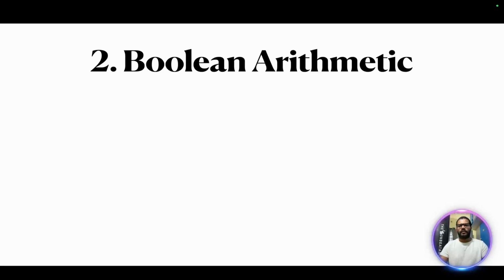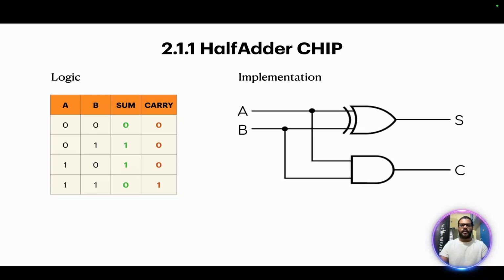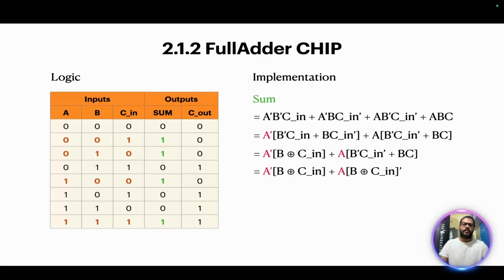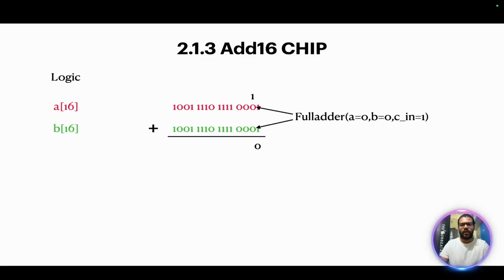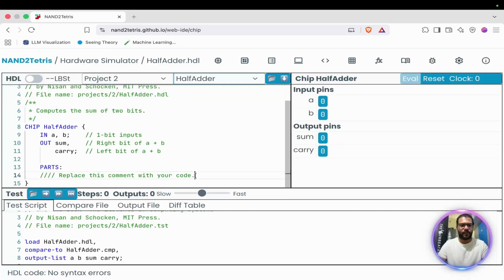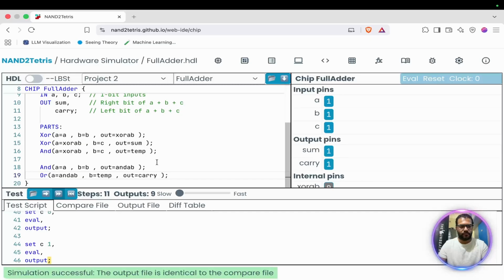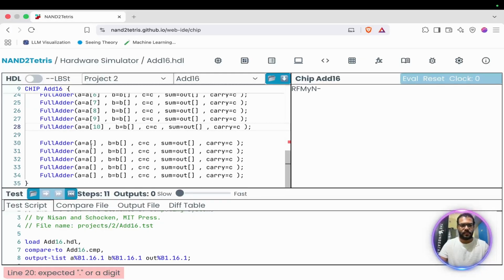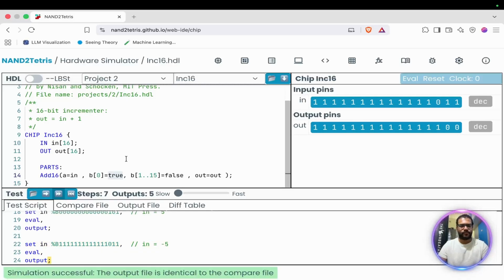nand2tetris Project 2, Part 1: Adder Chips - Theory + HDL Implementation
In this video, we solve Part 1 of Project 2 in the nand2tetris course, covering the binary adder chips:

- Half Adder
- Full Adder
- Add16
- Inc16

We derive the theory behind binary addition, from a single bit sum-with-carry to a full ripple-carry 16-bit adder, and then implement each chip using the Hardware Description Language (HDL).

This is part of my nand2tetris Solutions playlist, where I'm solving every nand2tetris project step by step to understand how a computer is built from the ground up, from a single NAND gate to a complete operating system.

Chapters:
00:00 Intro
00:35 Half Adder
02:48 Full Adder
06:56 Add16
09:25 Inc16
10:31 HDL Implementation